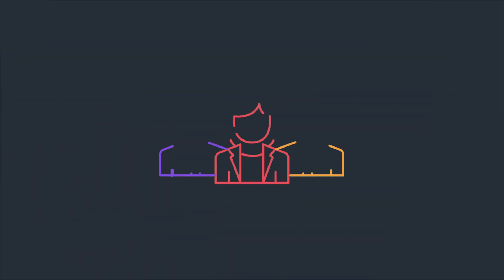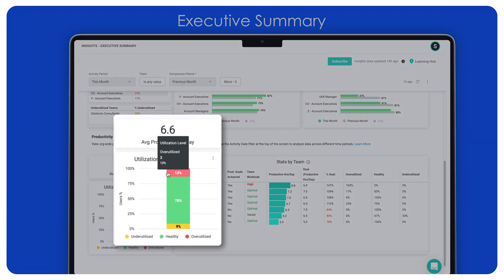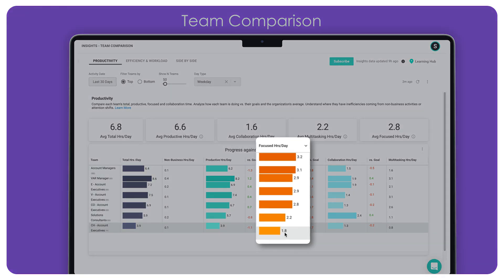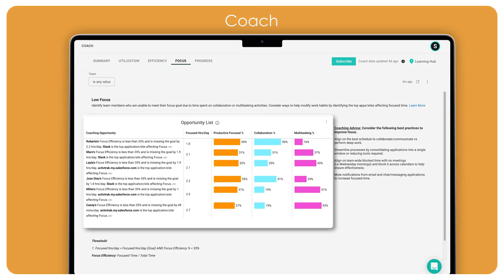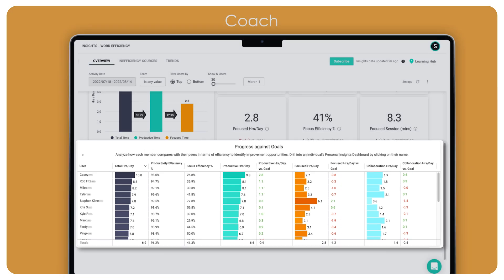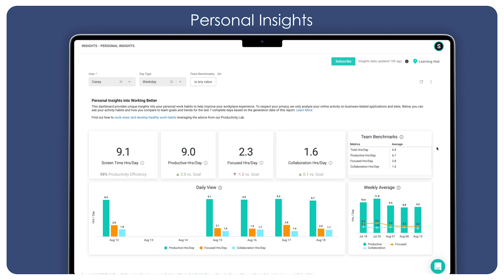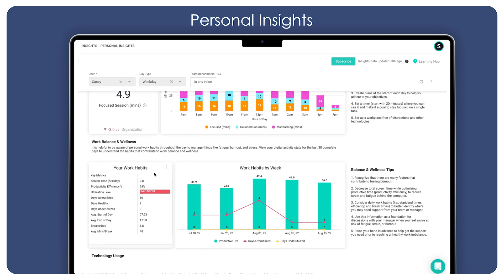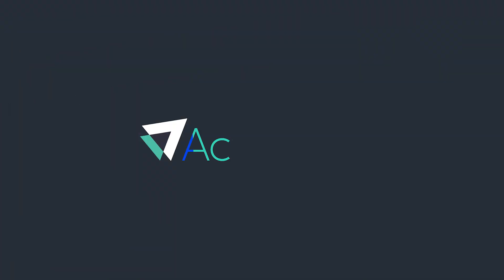How to Measure Team Productivity with ActivTrak Dashboards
Echo Global Logistics used ActivTrak to identify inefficiencies, balance workloads, and unlock more than 600,000 dollars in labor savings. This story shows how workforce analytics can reveal opportunities for better productivity and operational efficiency across teams.

Explore how ActivTrak helps organizations improve workplace productivity and make data-informed decisions that drive measurable results.

00:00 – Introduction to ActivTrak dashboards
00:20 – Executive and team productivity insights
01:00 – Coaching and burnout prevention tools
01:40 – Workload balance and efficiency metrics
02:30 – Empowering employees with personal insights